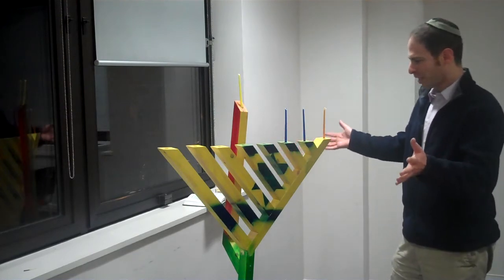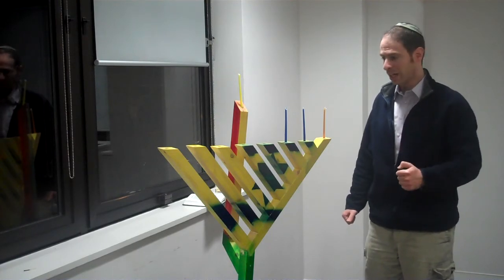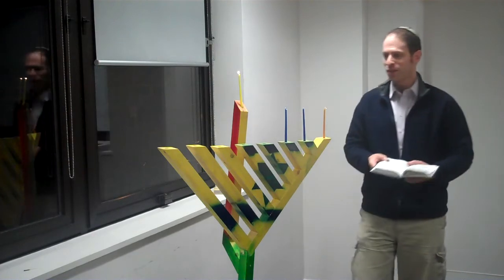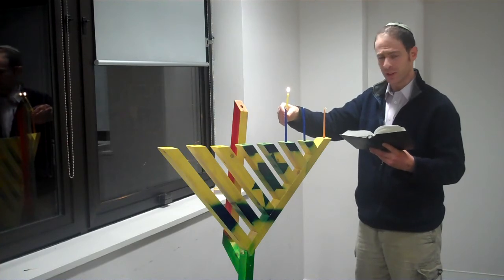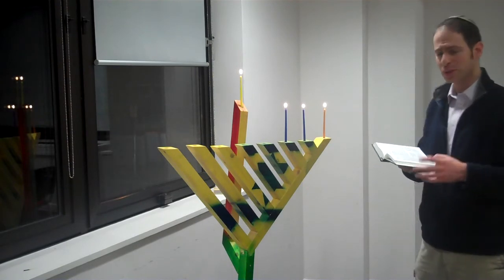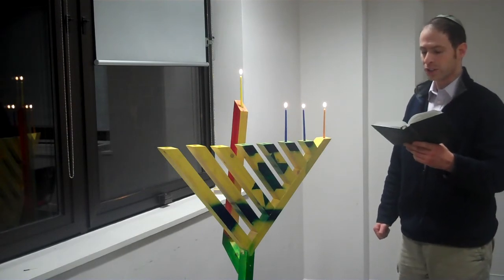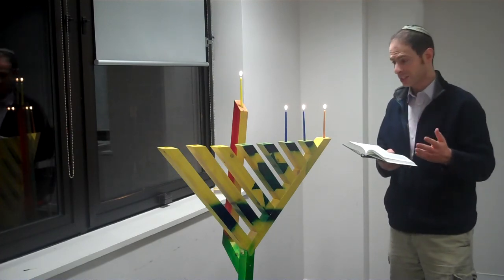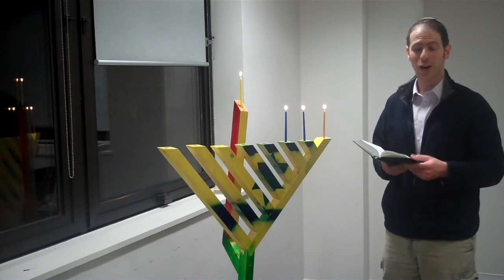Lighting Chanukah Candles including Moaz Tzur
This second video is a longer exploration of Chanukah candle lighting featuring some interesting ideas as well as a full rendition of Moaz Tzur with Rabbi Michael Laitner, US Living & Learning Co-ordinator and assistant Rabbi at Finchley United Synagogue